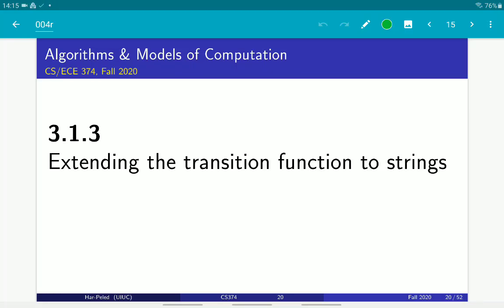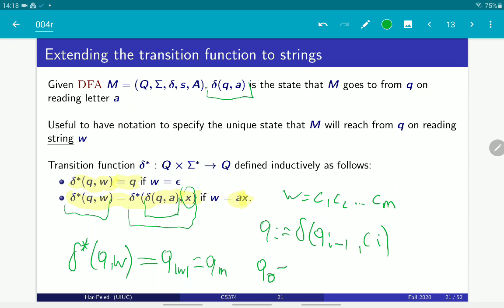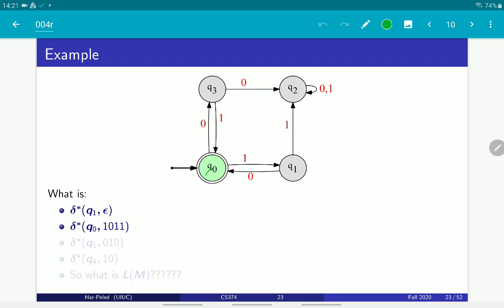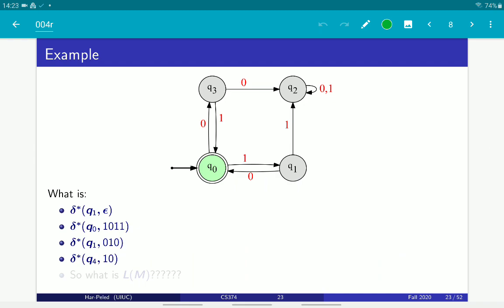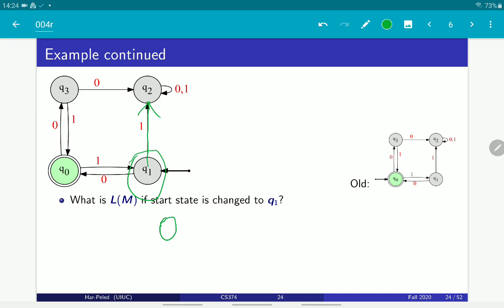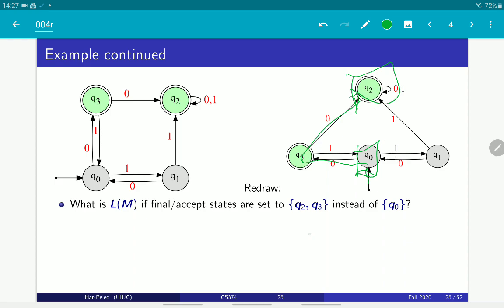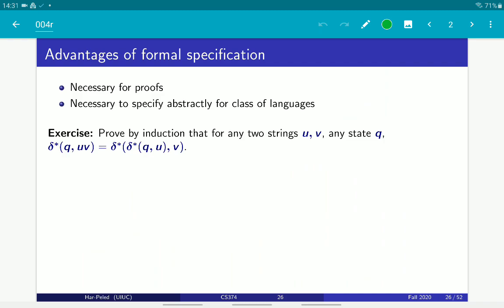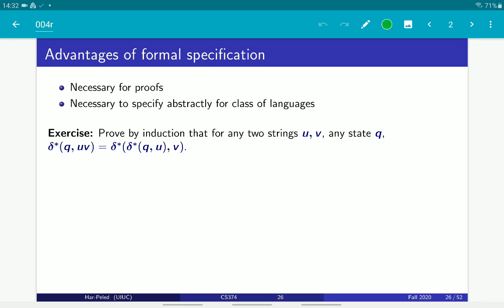UIUC CS 374 FA 20: 3.1.3 Extending the DFA transition function to strings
To formally define what language a DFA accepts, we need to extend the transition function to be defined for strings.